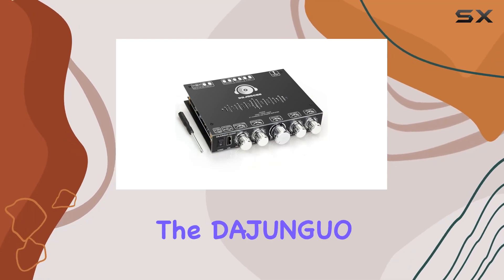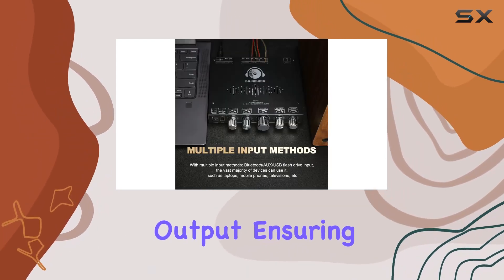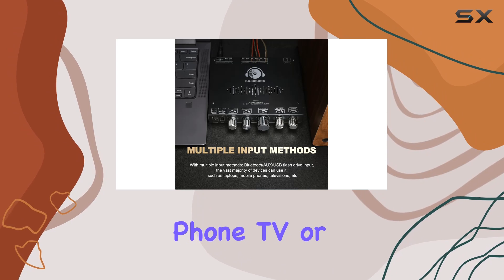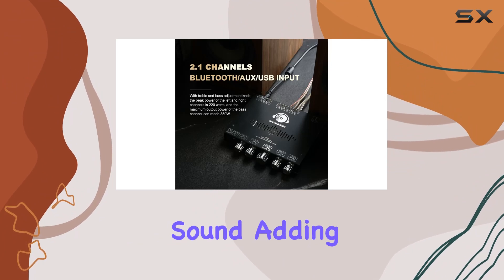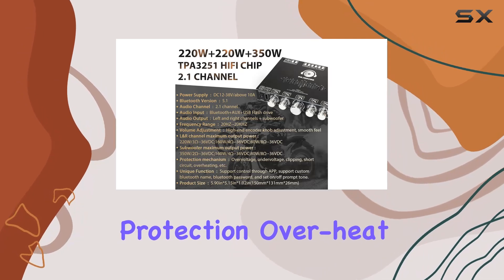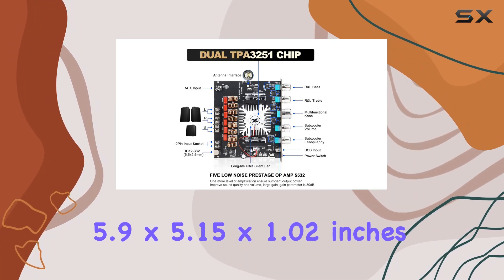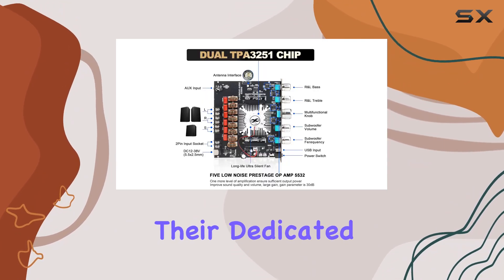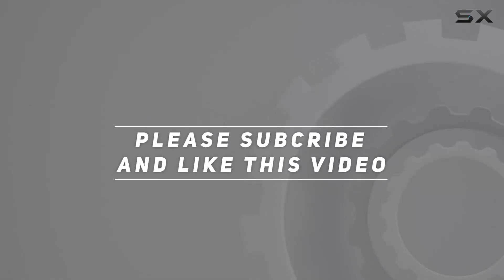Immersive Audio Power: S350HS TPA3251 Bluetooth Amplifier Board Review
0:00 Intro
0:06 Review

Things that we mentioned in this video:
S350HS TPA3251 Bluetooth Power : B0CHF6MML7